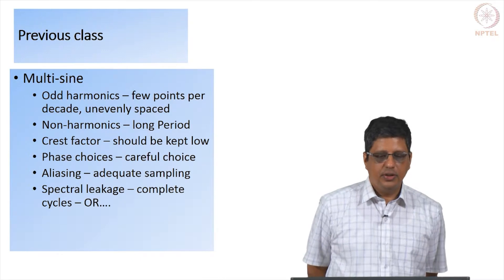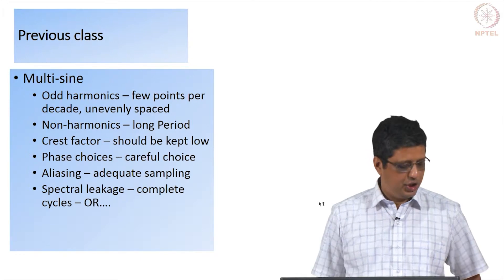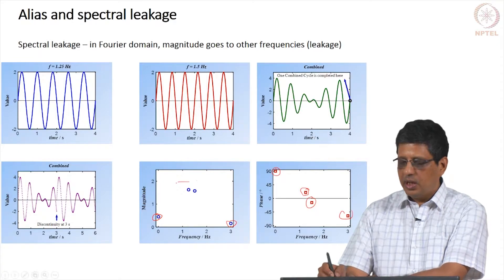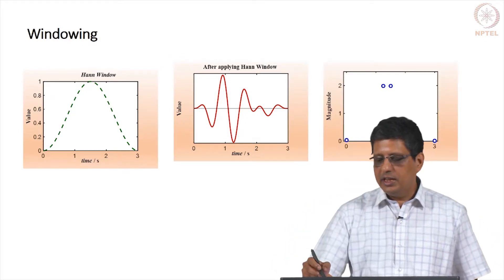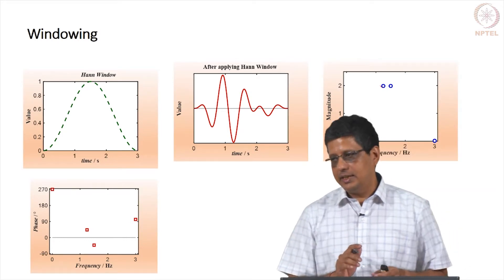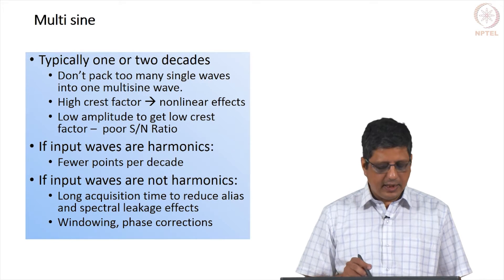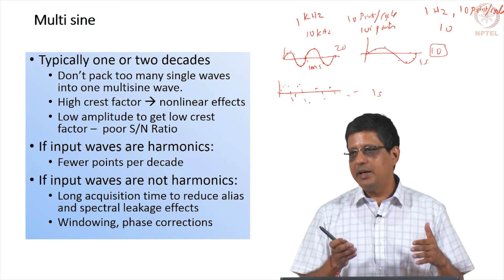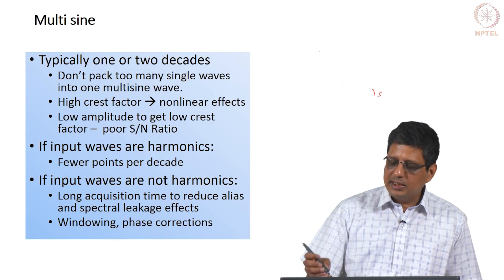#10 Windowing | Electrochemical Impedance Spectroscopy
Welcome to 'Electrochemical impedance Spectroscopy' course !

This lecture discusses the use of multi-sine inputs, consisting of odd harmonics or non-harmonics, in electrochemical impedance spectroscopy (EIS). It explains the concept of windowing, where data is acquired for a shorter duration than the full period of the combined wave and replicated to create a complete waveform. The choice of odd harmonics or non-harmonics influences the spacing of frequency points and the period of the combined wave. Windowing techniques are employed to reduce the data acquisition time while ensuring sufficient cycles for accurate averaging.
This lecture also emphasizes the importance of sampling frequency and data acquisition time when using multi-sine inputs. The sampling frequency must be high enough to capture the highest frequency component of the multi-sine wave, while the acquisition time should be long enough to detect both high and low frequency data. Combining high and low-frequency waves requires sampling at a fast rate for a long time, which can challenge the data buffer limitations of the measurement system.